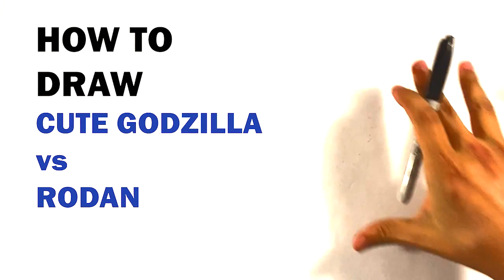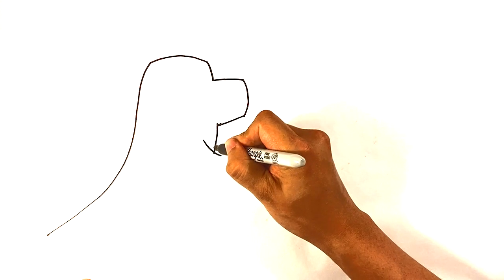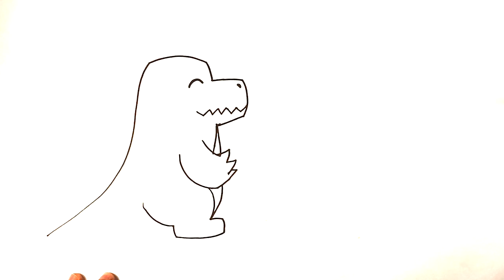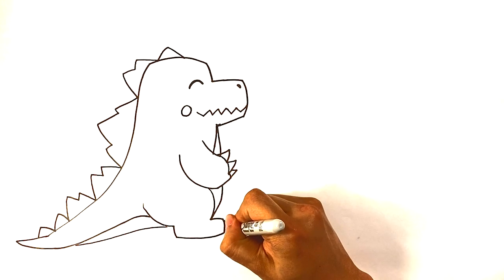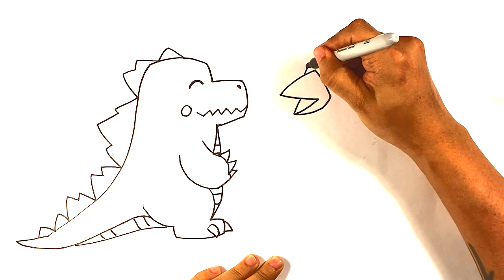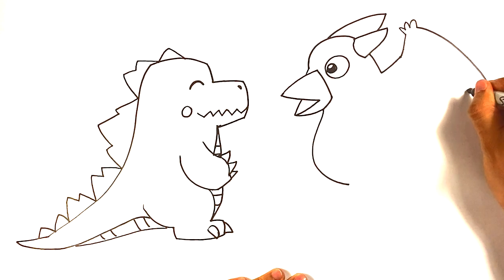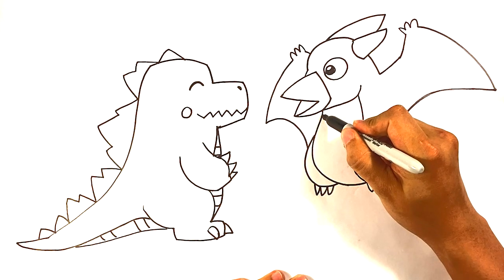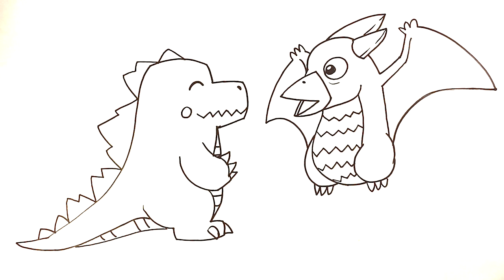EASY How to Draw CUTE GODZILLA vs RODAN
PICK UP a  SUSHI CATS COLORING BOOK:

PLAYLIST PAGE!

In this drawing lesson for beginners,  on this, I'm going to go over how to draw cute Godzilla vs Rodan Movie step by step. A pretty standard step by step. I hope you follow through with the entire lesson. Love this fun time.  I love video games.

Cool Links ___________________________________________________